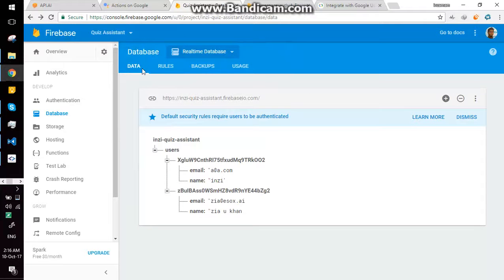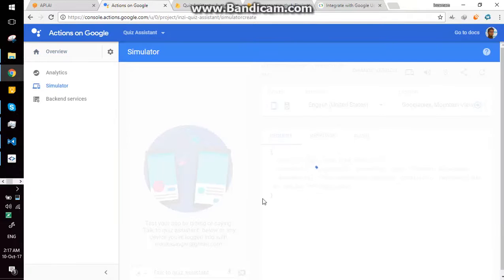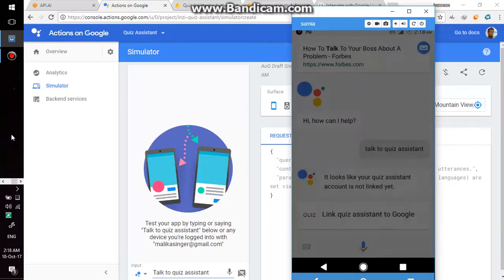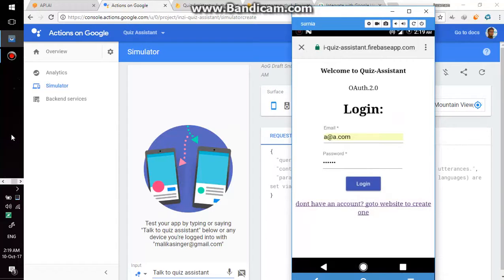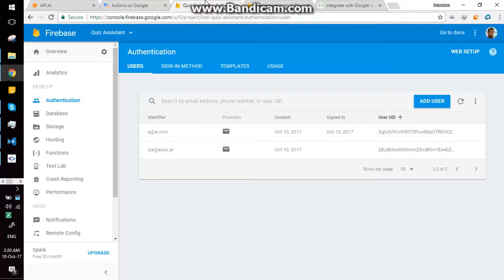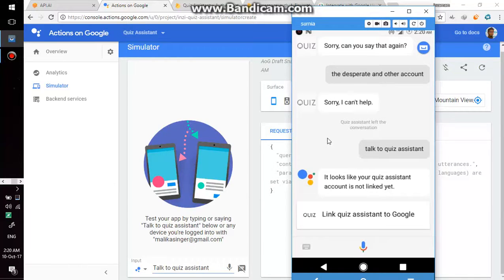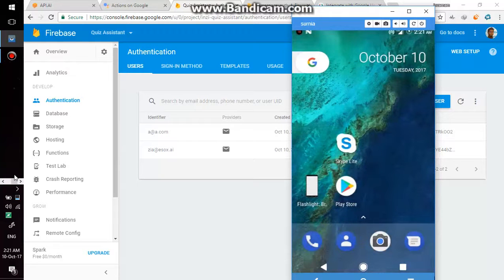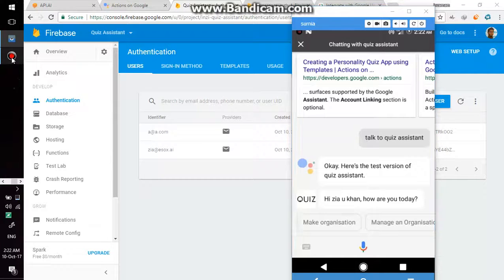Google Assistant acount linking example